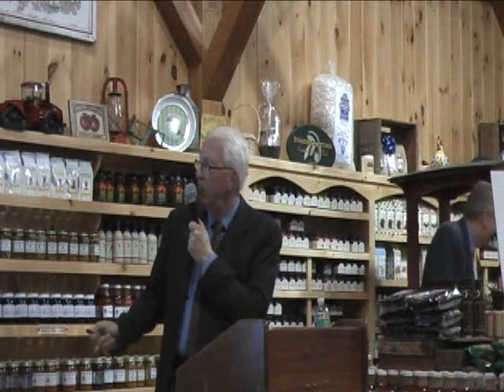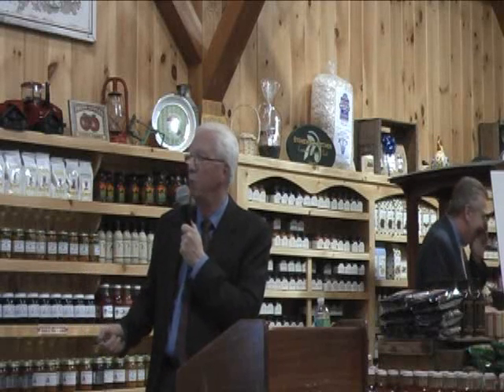Mann's Presentation Jim Alexander Part 2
The second part of Project Architect Jim Alexander's presentation on the Methuen High School Renovation at Mann's Orchard.